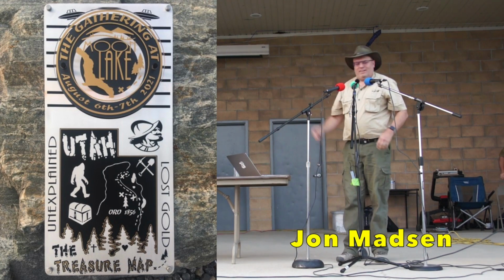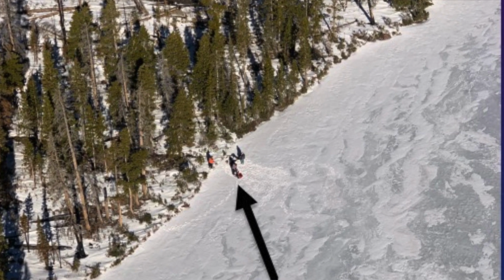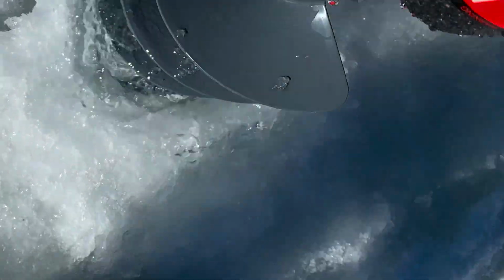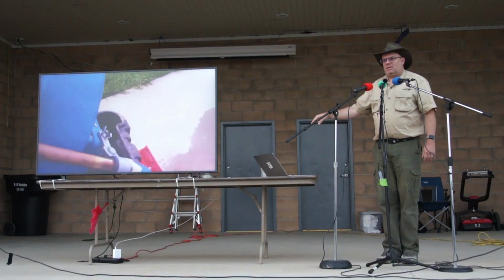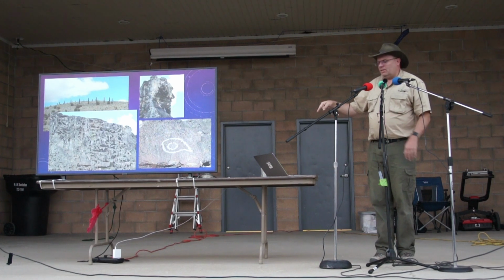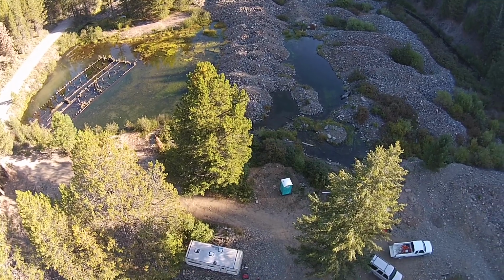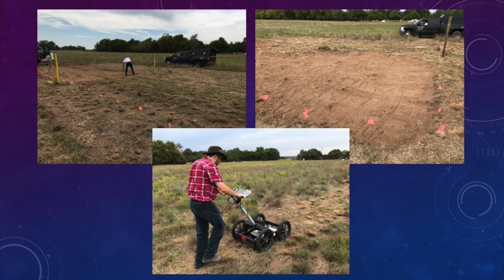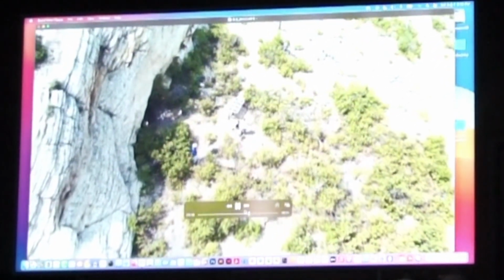Treasure Hunting the right tools for the right job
Have better success treasure hunting with high-tech treasure hunting equipment. Jon Madsen shares with us some of the high tech treasure hunting equipment that is out there and how to use it and why. You need to have the right treasure hunting tools for the right job and some times that means having a whole arsenal of tools to help find what you are looking for. A lot of times you have to think outside of the box and use the equipment in different ways than it was intended.

If you're looking for a new metal detector or equipment click this link and  Give Kellyco a try. Give them a try, I'm sure you'll be pleased.

Terry Carter
51 W. center suite 304
Orem, Utah 84057

Visit our web pages and forum

ANCIENT HISTORICAL RESEARCH FOUNDATION

To learn more about the Nephilim Giants click this link

To learn more about the treasures of the Superstition Mountains and the Lost Dutchman gold click this link

To learn about the Egyptians in the Grand Canyon and other areas click this link

to learn about the outlaws of the old west click this link

To learn about the Mystery Glyphs click this link

Clues to the Spanish treasures on the Henry Mountains -